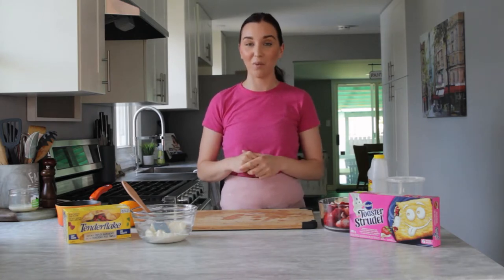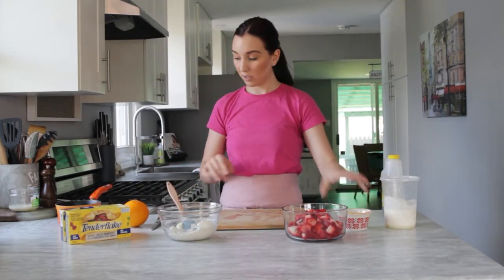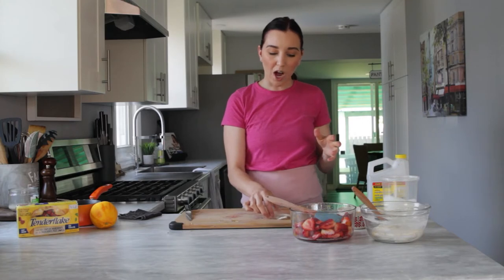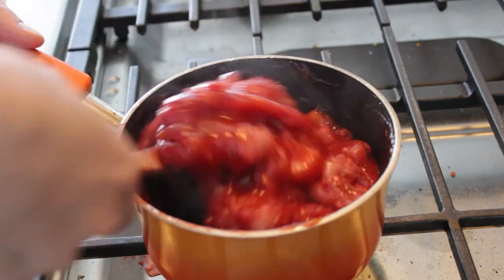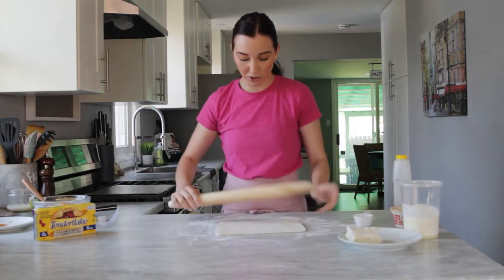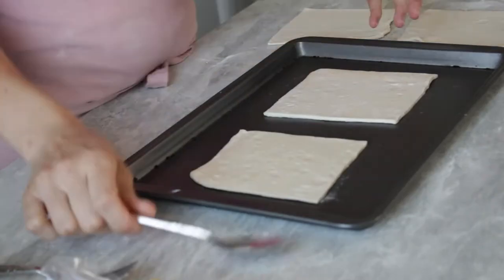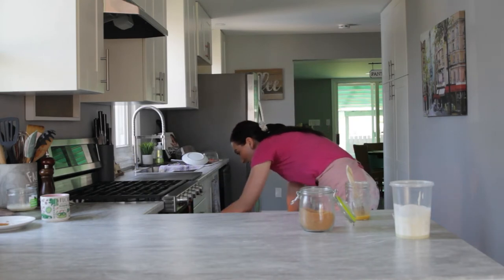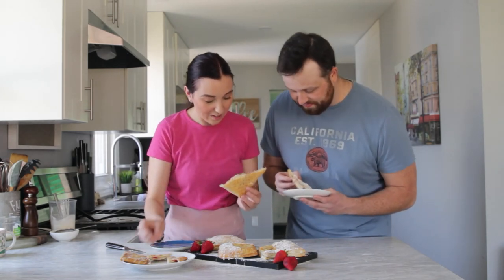Pastry Chef Makes HOMEMADE Strawberry Toaster Strudel | Homemade vs. Original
Hi Everyone! Today I have got a super fun and long video for you! Homemade Toaster Strudels! I used to have these all the time as a kid and I thought it would be fun to recreate this classic "breakfast"/ "dessert" that I know so well. We are making the Strawberry Cream Cheese version in todays video, and if you like this video be sure to give it a thumbs up and let me know in the comments if you want to see more Homemade vs. Original videos like this one and what do you want to see me recreate?!

Here are some guidelines to follow:
- 1 package of Tenderflake Puff Pastry
- 1 clamshell (454g) Fresh Strawberries
- Sugar
- 1 Package of Cream Cheese
- Icing Sugar
- Orange Zest & Juice
- Cornstach
- Vanilla Extract
- Flour for rolling
- Egg wash (1 egg beaten with a couple tsp water or milk)

Strawberry Jam
1. Wash, cut and place strawberries in a medium saucepan.
2. Add a couple tablespoons of granulated sugar, zest of half an orange as well as the juice to half the orange,  to the strawberries and turn on the heat.
3. Make your cornstarch slurry (1 large spoonful of cornstarch mixed with a bit of water until you get the consistency of milk)
4. Once the fruit has started to break down and let out its juices, bring to a boil and add your cornstarch slurry a bit at a time until your jam has thickened.
5. Cool the jam in a bowl in the refrigerator.

1. Make sure your cream cheese has softened to room temperature.
2. Cream together your cream cheese with 2 tsp vanilla extract and 1/4 cup icing sugar.
3. Fill a pastry bag with this mixture and set aside.

Assemble
1. Roll out your puff pastry and cut into desired size.
2. Pipe the jam and cream cheese mixture down the centre of the puff pastry.
3. Place another piece of puff pastry on top, adhering it with a bit of egg wash.
4. Place the strudels into the freezer to set for a few minutes while you preheat your oven to 400F.
5. Egg wash the strudels and sprinkle with raw sugar.
6. Bake for 15-20 minutes until golden brown.
7. Cool & Enjoy!

Happy Baking ! :)